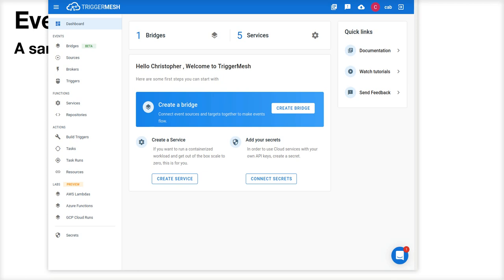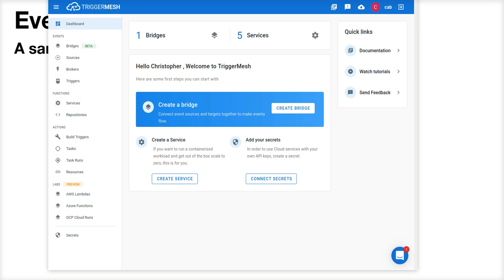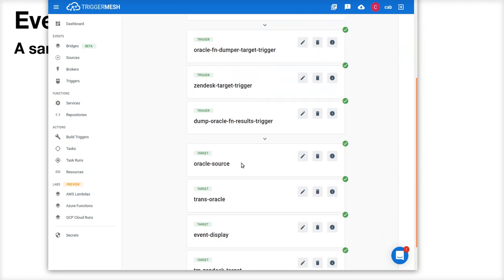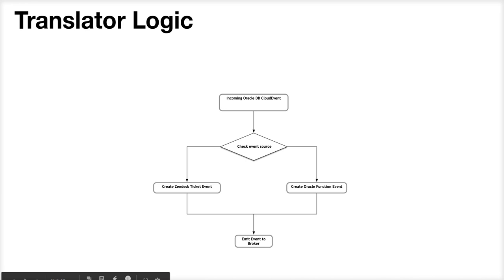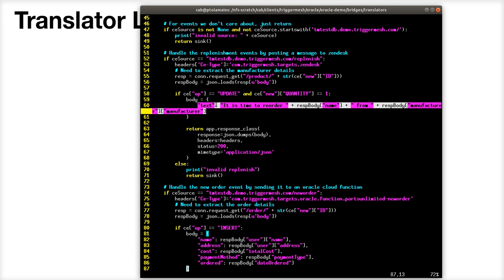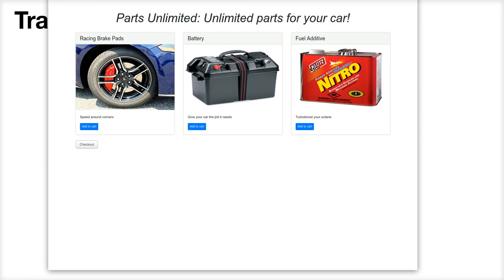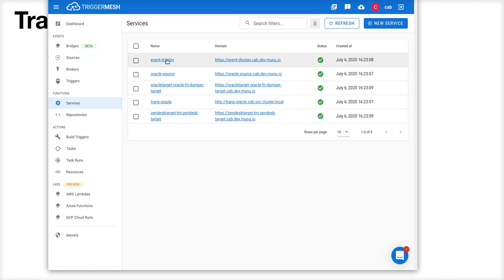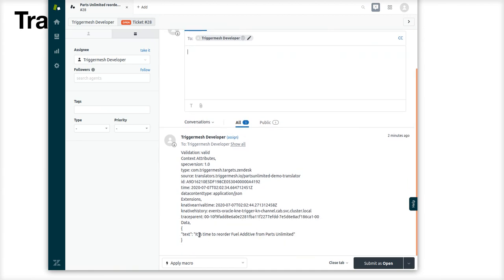TriggerMesh demo - connecting on-premises OracleDB with Zendesk and Oracle Cloud Functions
In this video tutorial, Cab shows you how to construct a Bridge to connect events from an on-premises OracleDB with Zendesk and the Oracle Cloud functions. Very applicable for modernizing ecommerce applications by integrating with SaaS and cloud services. Request access to the TriggerMesh beta program today